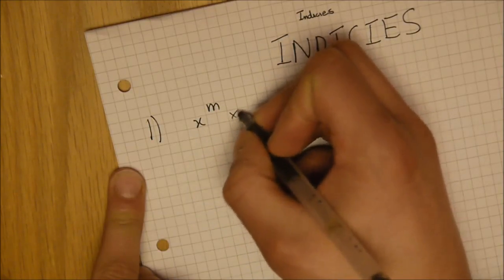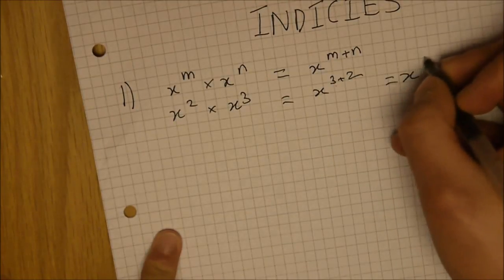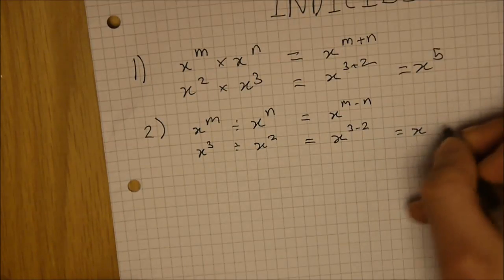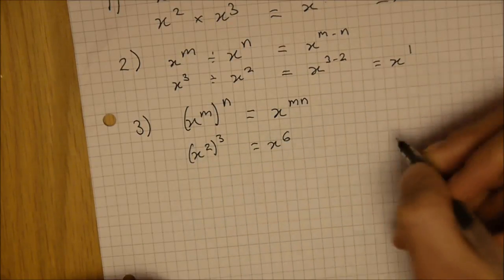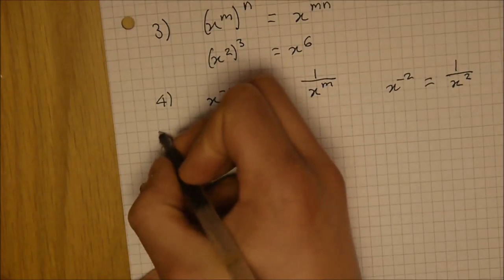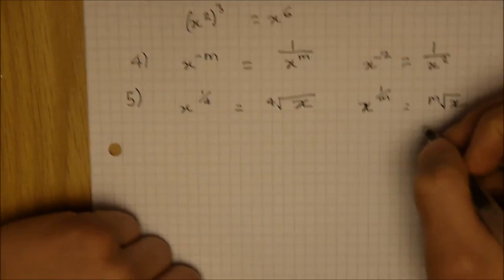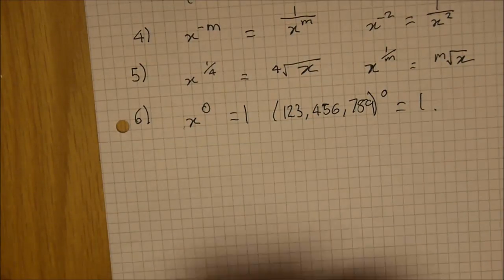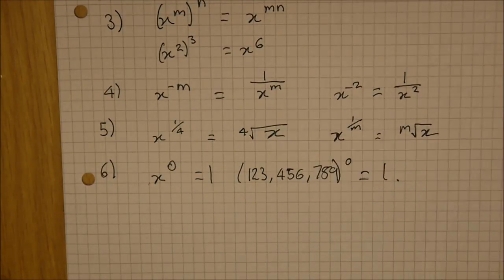Indicies - AQA A level Mathematics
The basic laws of indicies for any GCSE and A level students. This has specification reference 3.3.B1